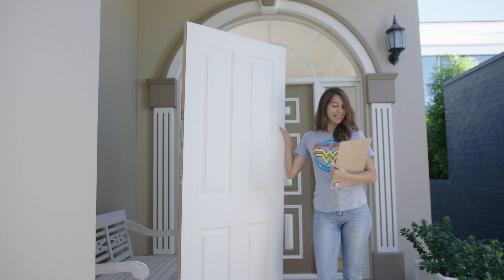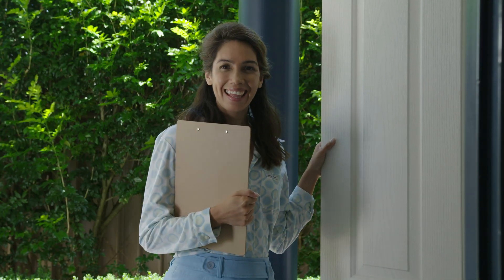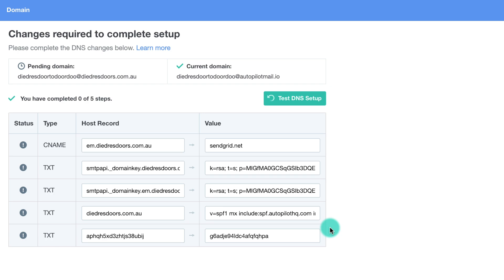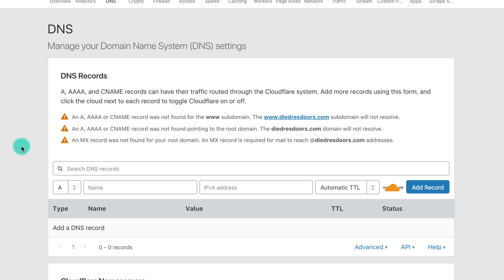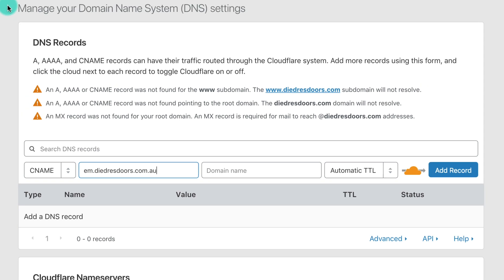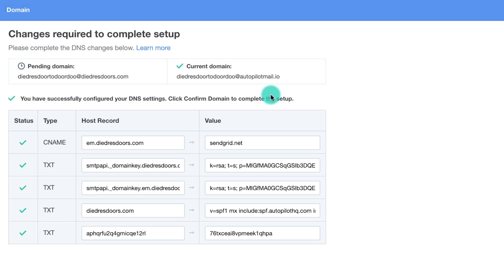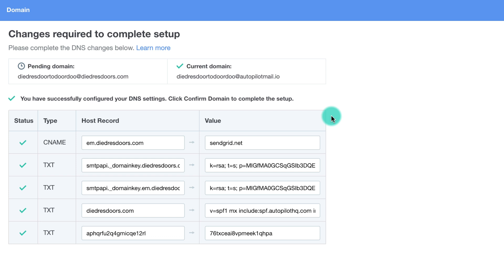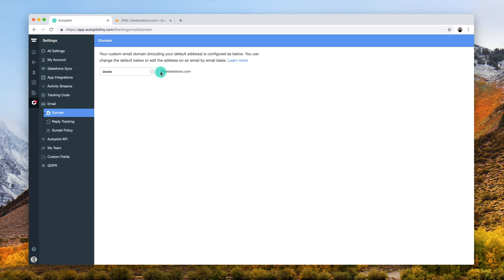How to set up your custom email domain in Autopilot